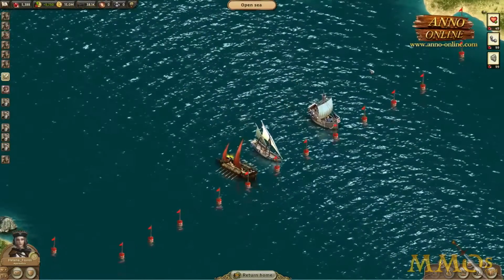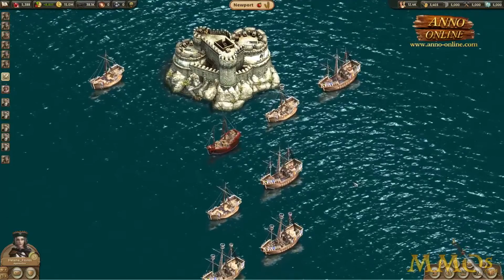Anno Online - 2014 PvE Update Trailer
for Anno Online reviews, videos, and screenshots!

Browse through hundreds of free to play MMOs and MMORPGs